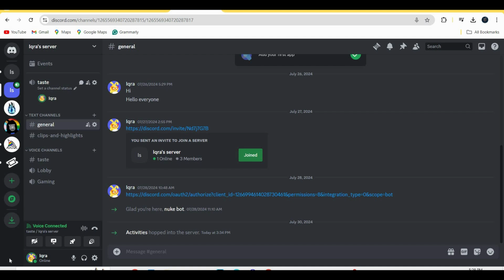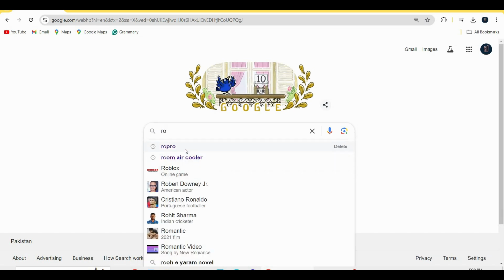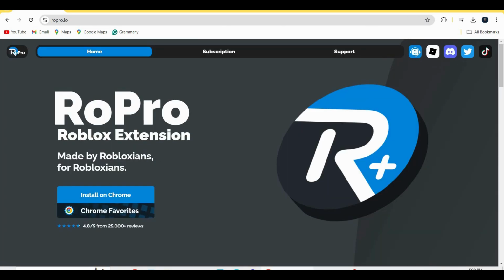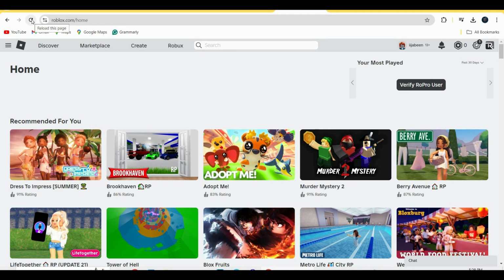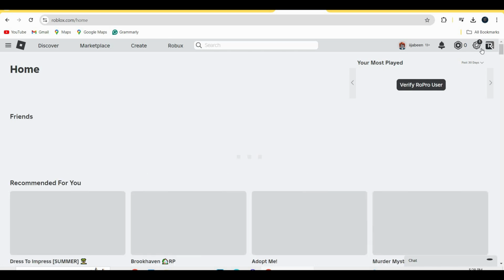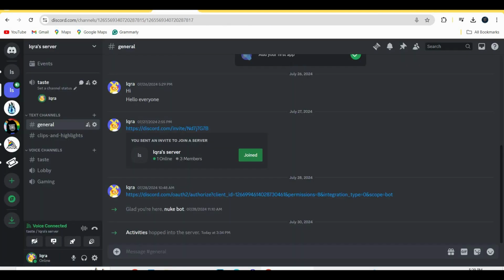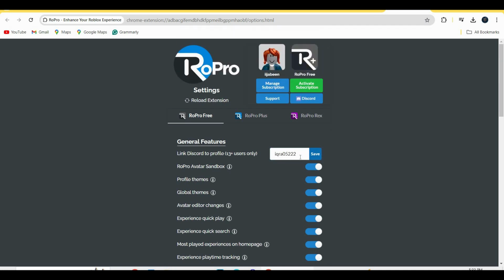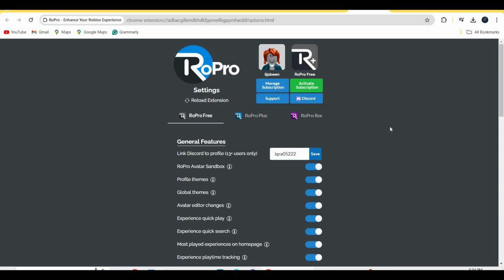How to Put Your Discord on Roblox Profile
In today's video i'm going to show you how to put your discord on roblox profile, easy and simple tutorial to follow.